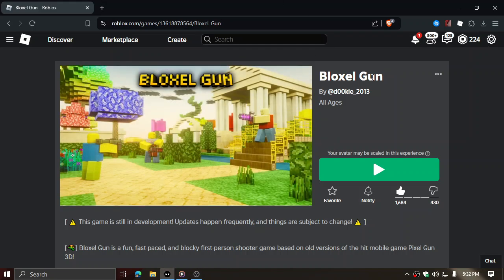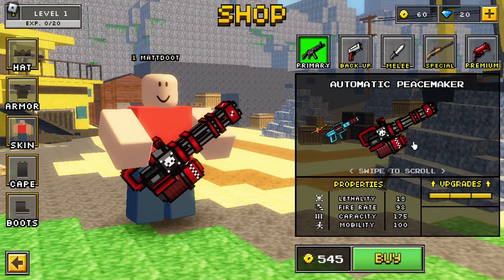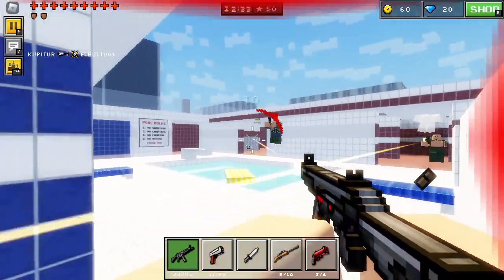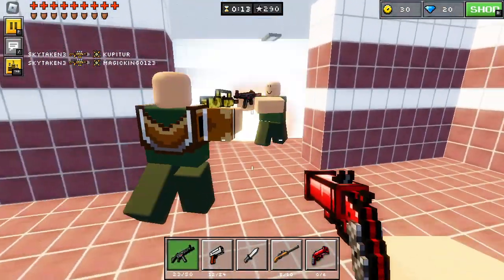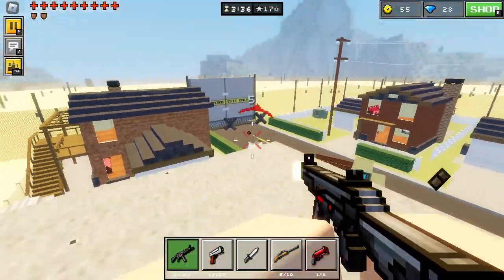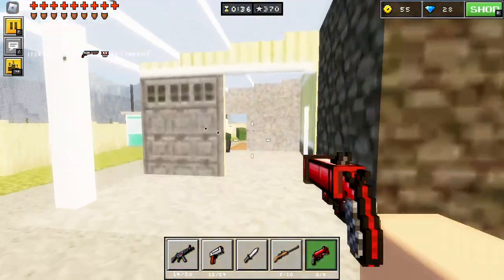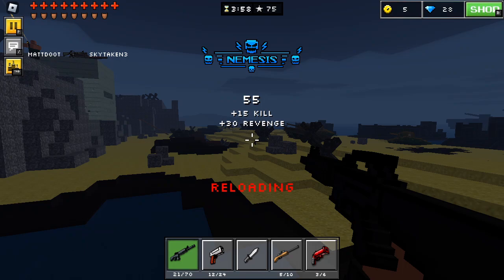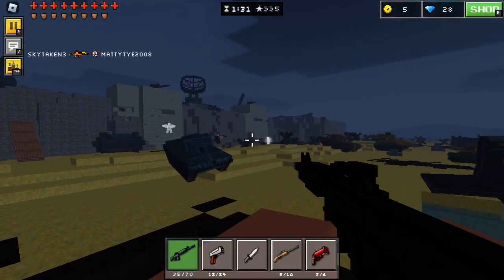pixel gun on roblox